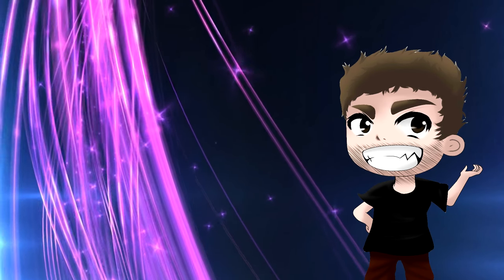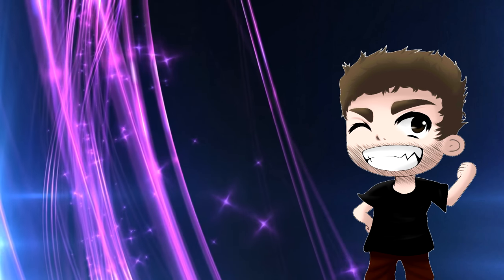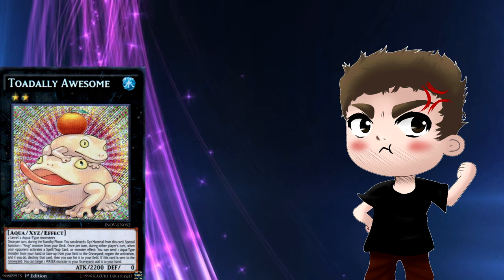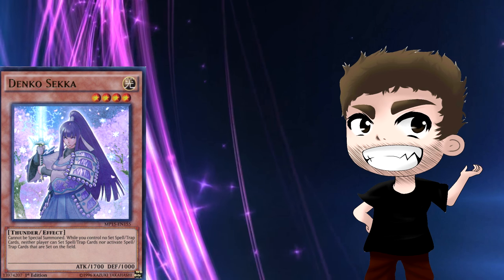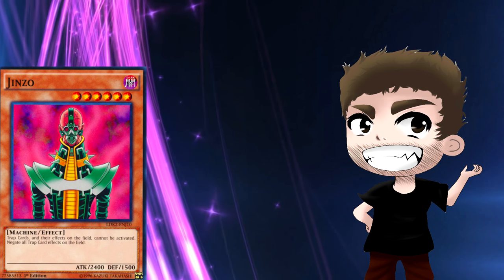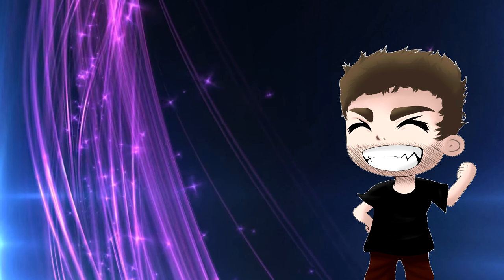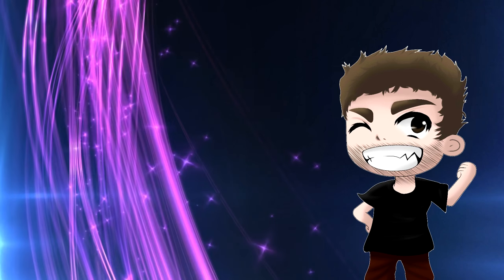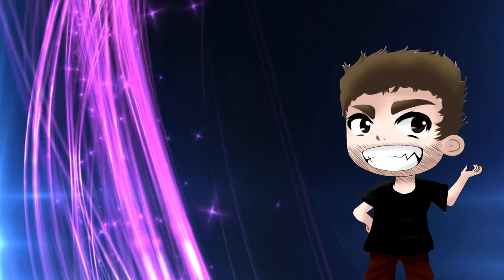How to Side Deck (And Extra Against) Paleozoics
The Paleozoics have risen in popularity since the new set, and took a solid 2nd and 3rd place at YCS Anaheim after seemingly being slept on by many duelist. Here we go over some common and not so common side deck options for the deck including a card that can slip into any rank 4 deck's extra deck! (Spoiler Q_Q It isn't Wanghu)